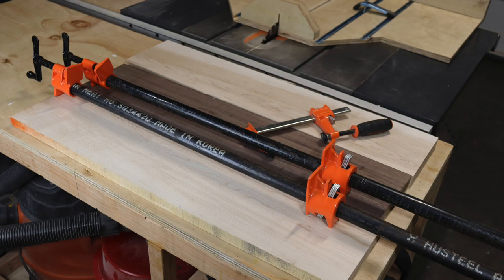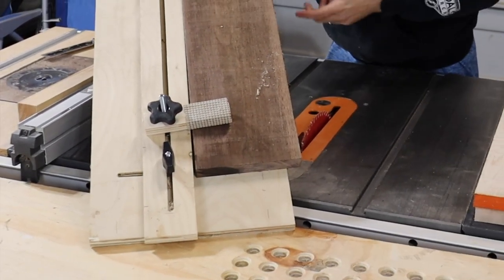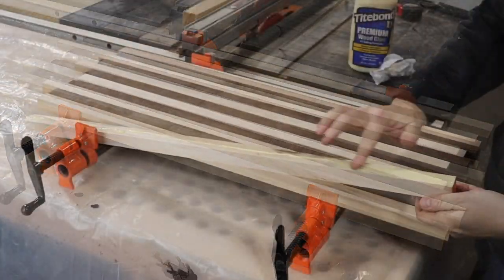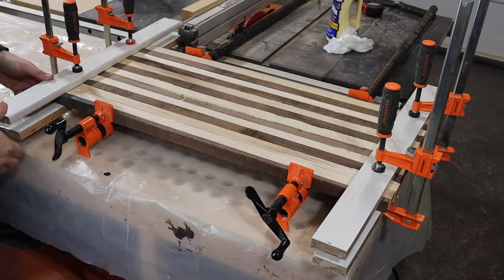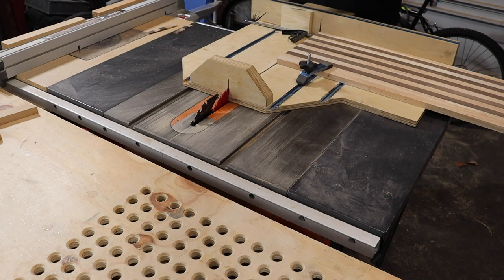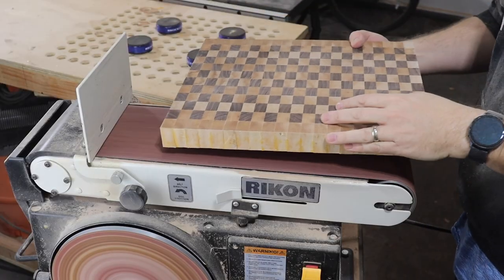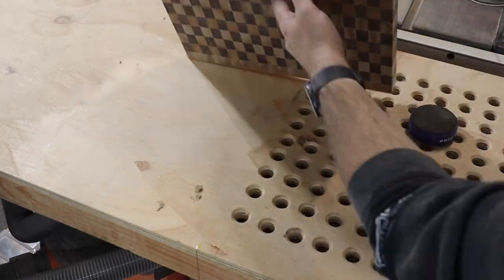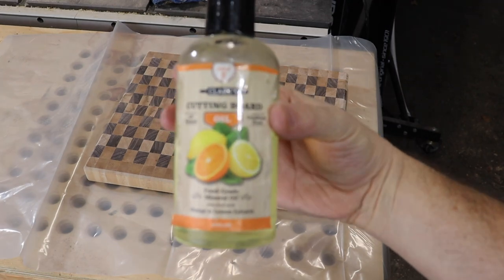Simple End Grain Cutting Board | Checkerboard Pattern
Here's how to build an end grain cutting board with a checkerboard pattern using maple and walnut.   This is my first attempt at an end grain cutting board and it was quite a bit more work than an edge grain, but nothing too difficult.  Just a few more steps and a lot more sanding.  You might be thinking, why bother with an end grain?  Well the end grain cutting boards are better for your knifes, they don't dull the knife as fast as an edge grain would.  Plus the board will wear slower and leave fewer marks.  With just a little maintenance (oil every couple months) your end grain cutting board will last a lifetime.  They also make for great gifts that won't break the bank. This maple and walnut cutting board was made with about $20 worth of lumber.  Expect to pay a bit more if you get lumber planned and sanded on all four edges. (4s lumber). Thanks for stopping by, hope you enjoy the build.

MEASUREMENTS:
15" x 12" x 1 3/8"
LUMBER NEEDED:
60" 1x6 Maple
30" 1x6 Walnut
SUPPLIES USED:
Wood Glue
Sand Paper (80, 120, and 220 grit)
TOOLS USED:
Table Saw with cross cut sled
Planner (I don't have one, but I know someone who does :)
Orbital Sander (I used a belt sander too, which made things easier but not needed).
(2) 24" Pipe Clamps (3 Pipe Clamps would be better)
Cauls (1x3's wrapped in packing tape work great).
Paint Scrapper (to scrape off wood glue)

STEP BY STEP DIRECTIONS FOR EDGE GRAIN CUTTING BOARD

Step 1: Prep Wood (if needed), then Cut One Inch Strips

To make the same 15"x12"x1 3/8" sized board like mine you'll need to cut (5) 30" long strips of walnut and (7) strips of maple.  Many people like a 1 1/2" thick cutting board, so you may want to increase the length of your glue up to get a thicker board.

This walnut was from the bargain bin, so it took a little prepping before cutting strips. It had a curved edge so to clean that up I got out my jointer jig. Here's the video link on using the jointer jig.  This step is not necessary if you buy more expensive cuts that are already pre-planned and sanded on all four sides known as 4S lumber.

Step 2: Arrange Strips on Pipe Clamps

To get a checker board pattern with a boarder of maple, start by placing two pieces of maple next to each other then alternate between maple and walnut like the picture below.

Step 3: Glue, Clamp, and Caul Strips

Lay down some plastic or paper on your workbench then place your strips on top of the two 24 inch pipe clamps.  Note: A third pipe clamp for this 30 inch long glue is probably a good idea, but mine did come out fine. The smaller clamps with the cauls are not necessary but I find they do help keep things lined up.

My cauls are about 20 inch long 1x3's wrapped in packing tape so the glue doesn't stick to them.

Step 4: Plane Glue Up

When making an end grain cutting board it's easiest and best to plane the glue up at this point.  If you simply sand it instead then the next steps might not come out great.   I don't have a planner and my uncle has a top of the line planner so I lugged this glue up over to his place for a quick plane.

Step 5: Cut Thick Strips

Cut your edge grain glue up into strips to your desired width.  I went with 1 3/8"  thick strips, which I think turned out great, in order to get a 15" long cutting board.

Use a stop block with a table saw sled for easy repeatable cuts.

Step 6: End Grain Glue Up

Now you can arrange your strips in a checkerboard pattern on your pipe clamps and glue them up.

Take your time lining up the glue up.

Step 7:  Sand

This would be super quick if it was safe to just throw this glue up back in a planner, but sadly planner and end grains don't get along.  I've seen some people that risk it, but I've heard that it's not a good idea.  The grains can get caught up in the planner blades and destroy your cutting board, and even worse worse destroy the planner.  So, sanding is really the only option.  Now if you have a buddy that has a drum sander, then that would make for an easy job.  I decided to go ahead and tackle most of the sanding with my belt sander with a 120 grit paper (only grit I have for the

Time Code:

0:00 - 0:10 INTRO
0:10 - 0:58 STEP 1: PREP WOOD
0:58 -1:20 STEP 2: STRIPS
1:20 - 2:09 STEP 3: GLUE & CLAMP
2:09 - 2:44 STEP 5: THICK STRIPS
2:44 - 3:12 STEP 6: GLUE UP TWO
3:12 - 4:05 STEP 7: SAND
4:05 - 4:18 STEP 8: ROUTER EDGES
4:18 - 4:50 STEP 9: OIL & WAX